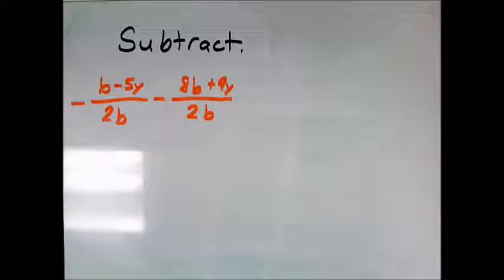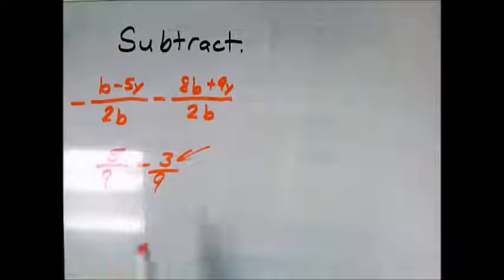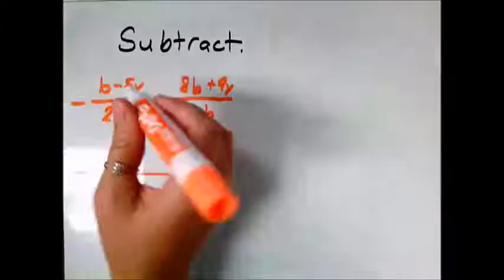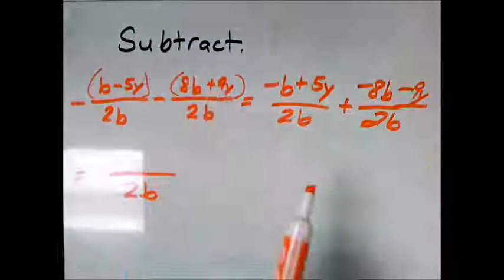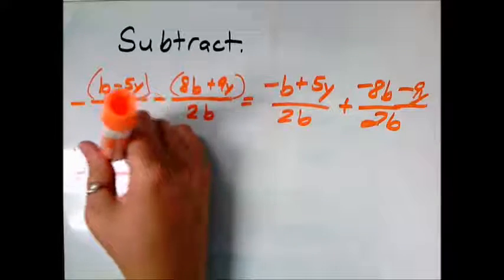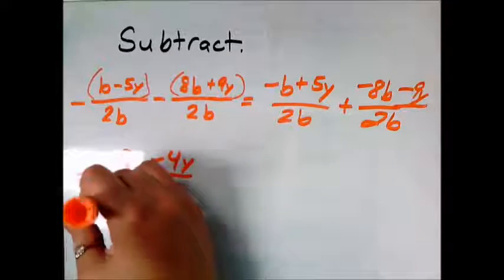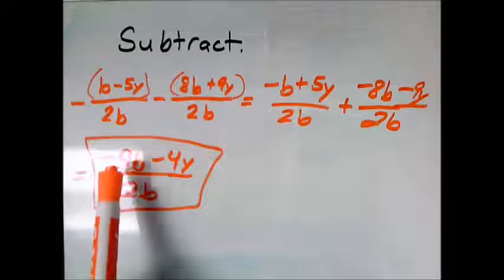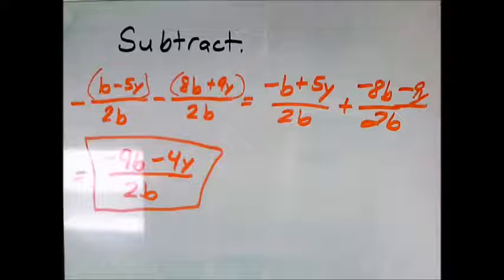Adding rational expressions with common denominators and binomial numerators